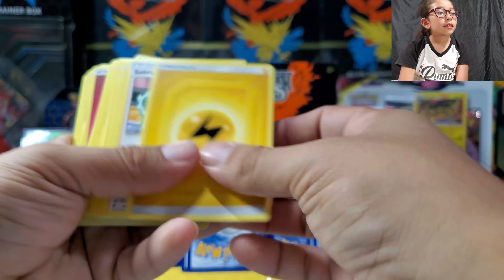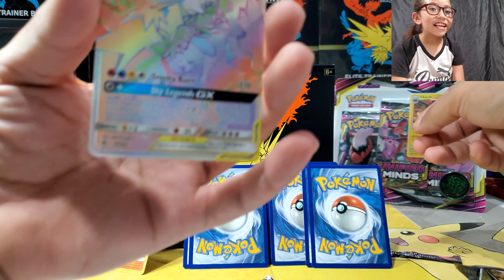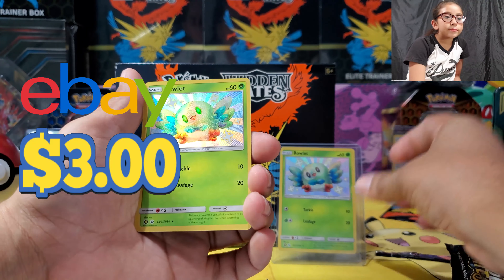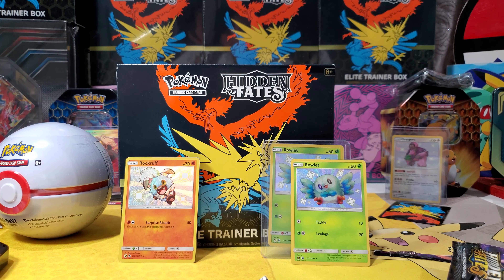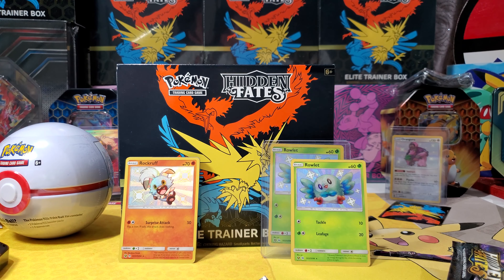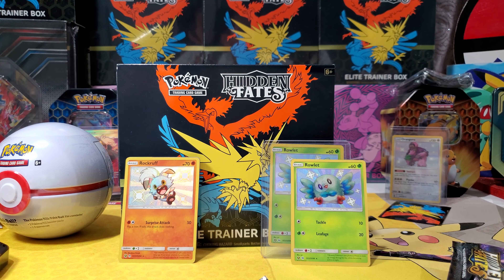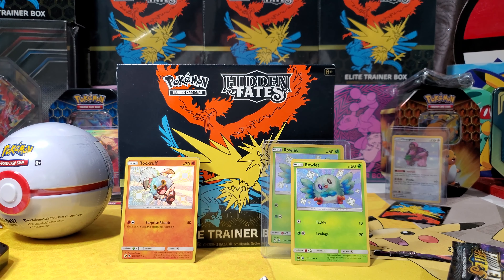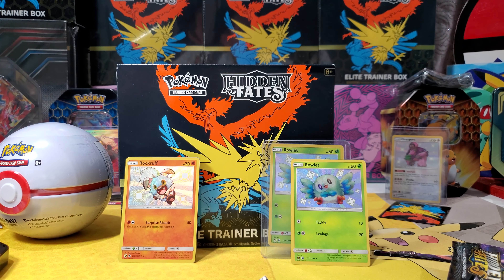Opening Pokemon New Hidden Fates Cards plus Friday Giveaway Winner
Today we open Pokemon Hidden Fates Elite Tin and Unified Minds Cards

We open some booster plus more and announce wiiner for the prize of 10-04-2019 Next giveaway 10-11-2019

Help us share this channel so we can reach 200 subscribers!

Email for Winners you can send us a address in a personal message or in our others links provided were you would like us to send your prize I will use USPS for delivery I am a Mailman Free Shipping!!